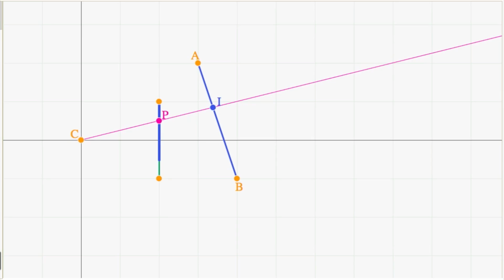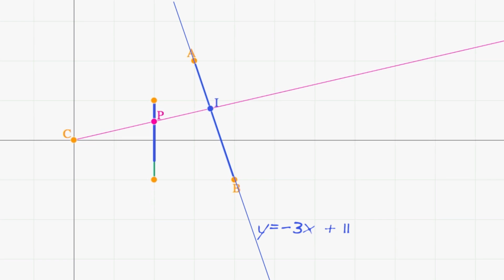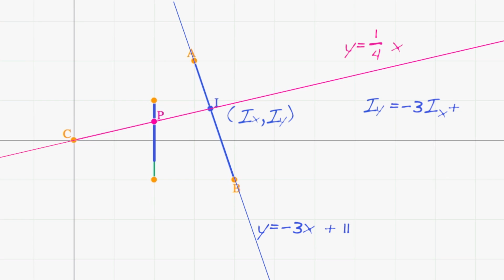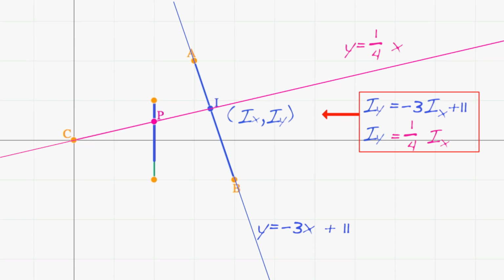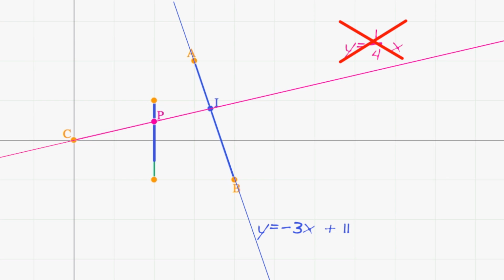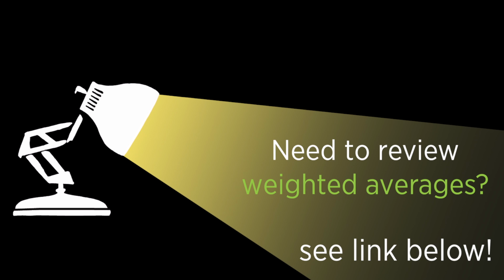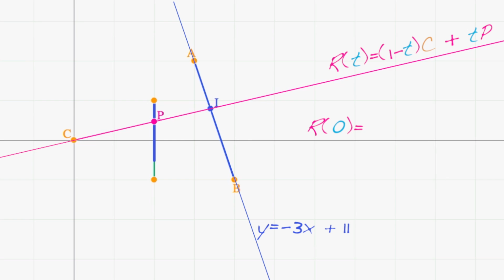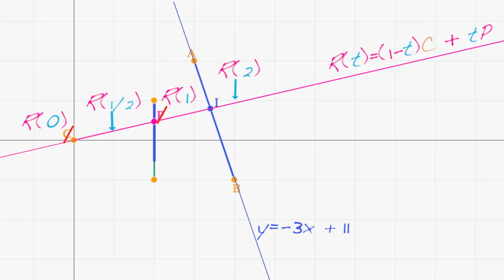2. Parametric form of a ray | Rendering | Computer animation | Khan Academy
This video introduces the parametric form of a ray in 2D.

Computer Animation on Khan Academy: A collaboration between Pixar Animation Studios and Khan Academy.